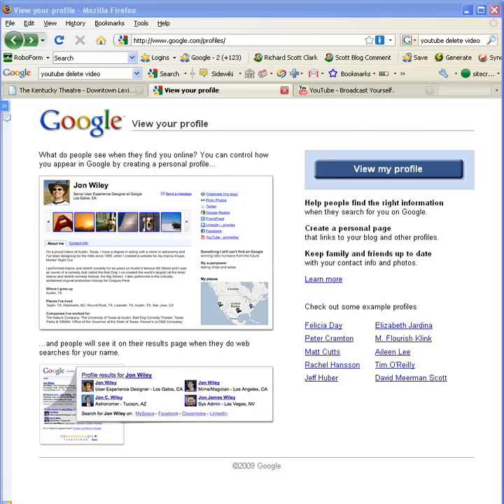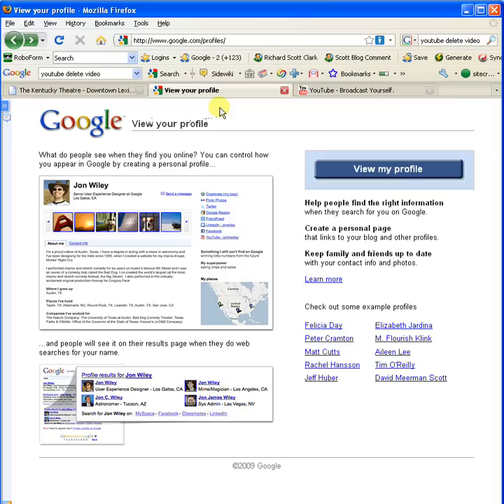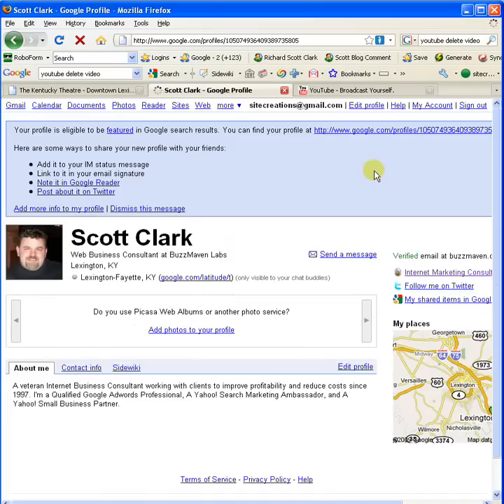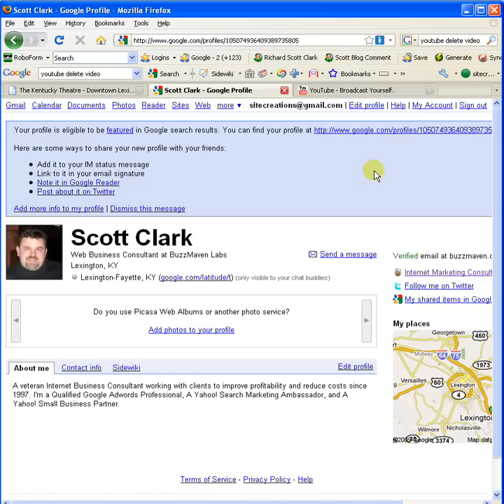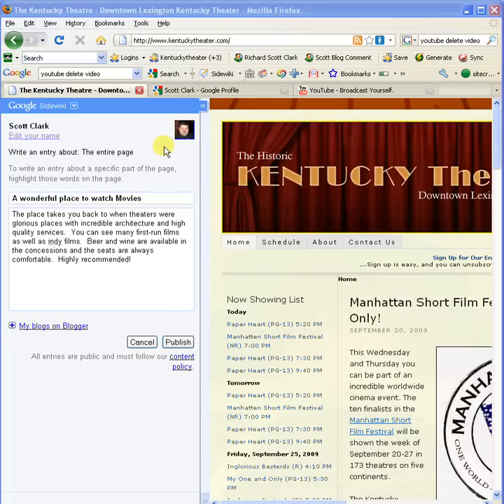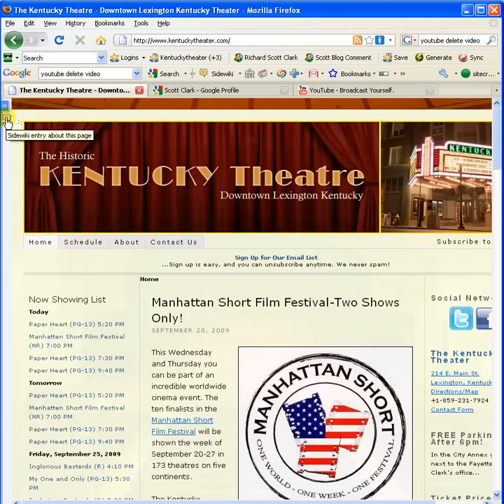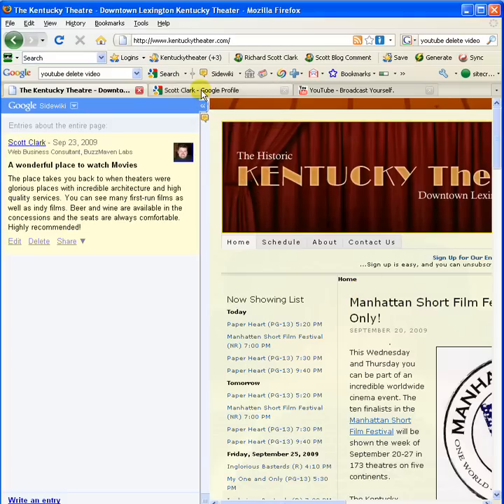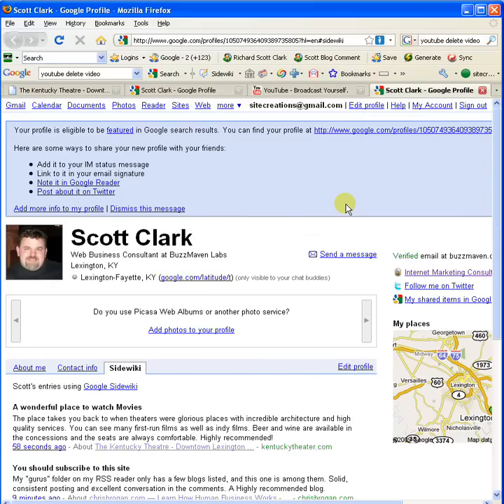Google SideWiki Overview for Businesses and Brands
Google Side Wiki is a new Google Toolbar Feature has launched today.   This feature looks to be their latest attempt to build communities around web sites in their index , perhaps as a way to better utilize social signals for ranking both web pages and social media profiles.  This is an early look at the feature (within the first few minutes of launch)